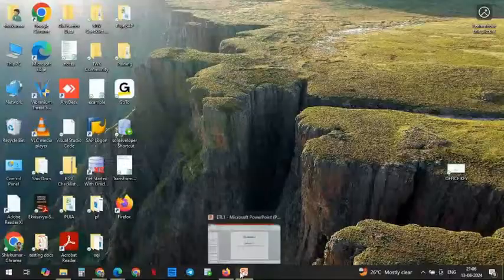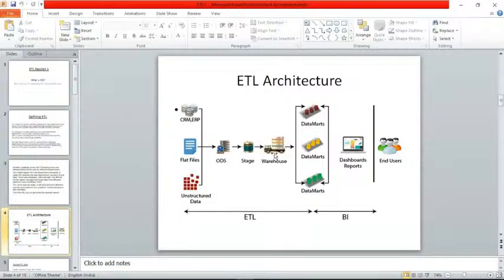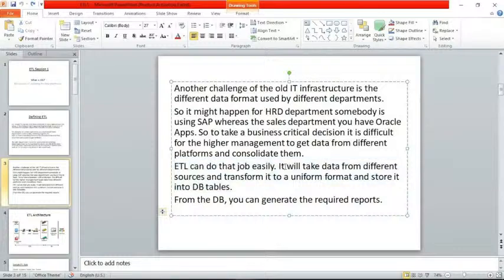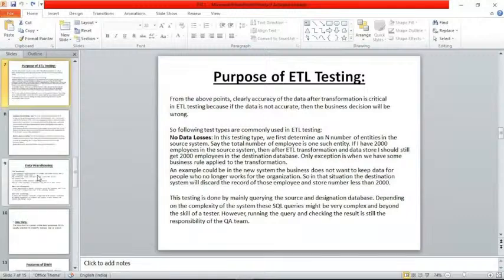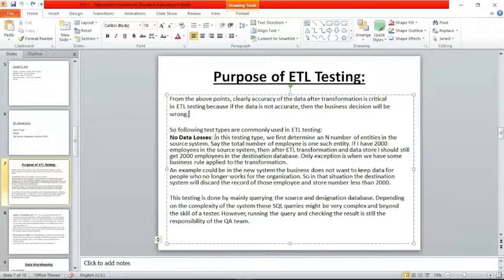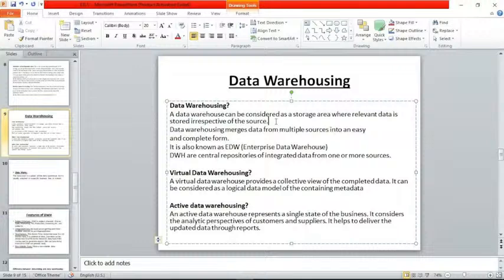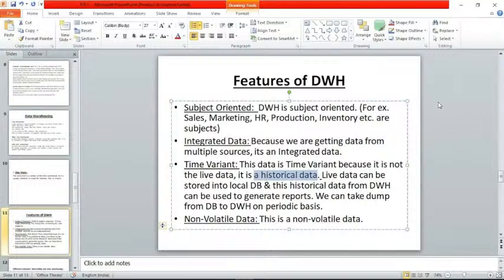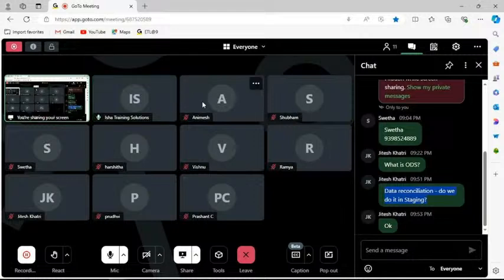ETL Testing Day 1 Video On 13th August 2024.Call or WhatsApp us on +91-8019952427 to Enroll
ETL Testing Day 1 Video On 13th August 2024

2) Cloud Performance Engineering in DevOps - Core to Master Level

9) SAPGUI protocol - Performance Testing for SAP applications Using LoadRunner

19)Automated Performance : End user experience , Monitoring and Jenkins Pipeline execution – Crash Course

28)Winning New Performance Testing Clients and Presenting Performance Test Proposals

29)Crash Course On Performance Monitoring – End User Experience of Web and Mobile Apps